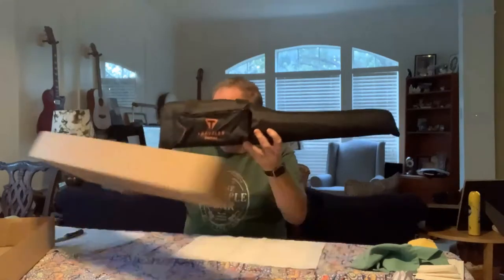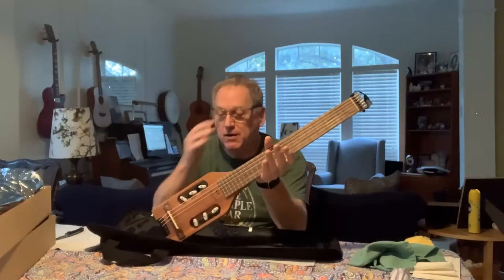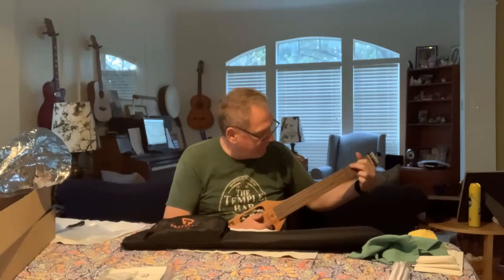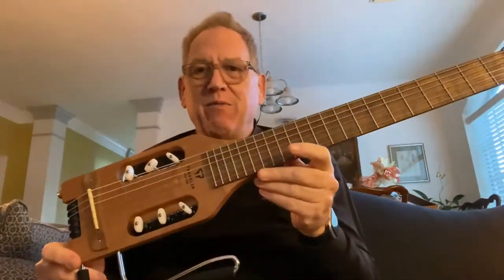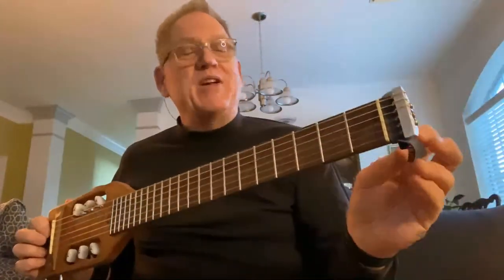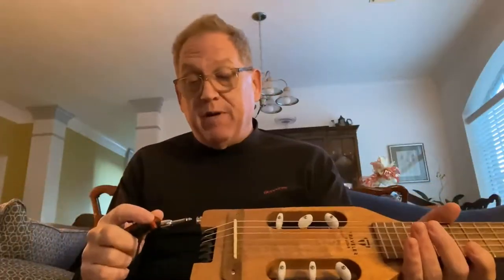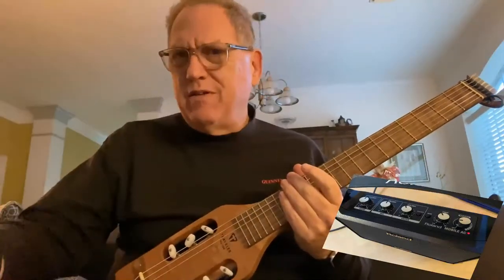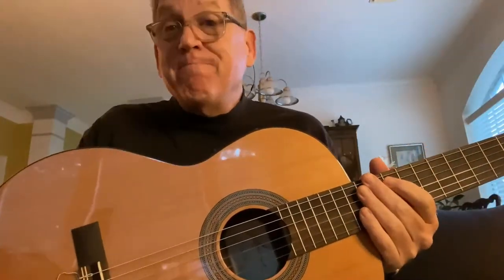Traveler Guitar Review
I have been traveling with the Traveler Ultra Light Nylon Guitar.

00:00 - Intro
00:53 - Out of Box
01:28 - First look at Traveler ULN MHSBW
03:36 - Trouble with first one
04:58 - Closer look at Traveler Ultra-Light
05:19 - Kithouse B6 Plug in Amp
05:47 - Roland Mobile AC Amp
06:13 - Sounds Good!
07:36 - Compare Kremona F65C